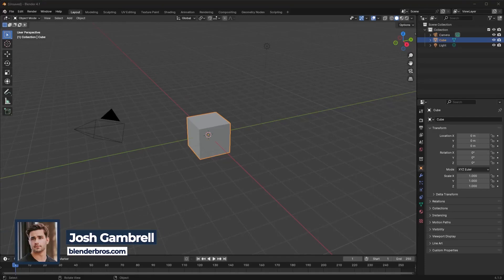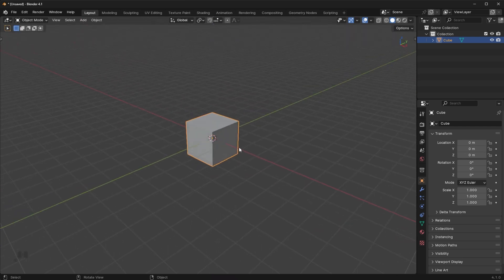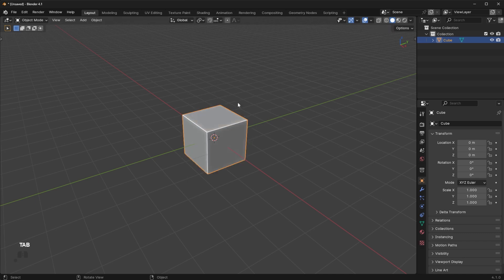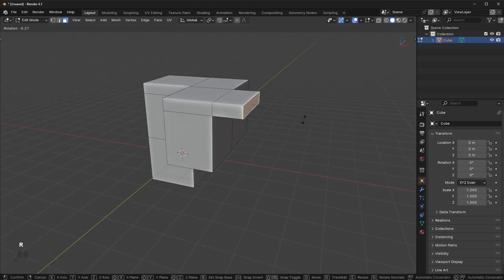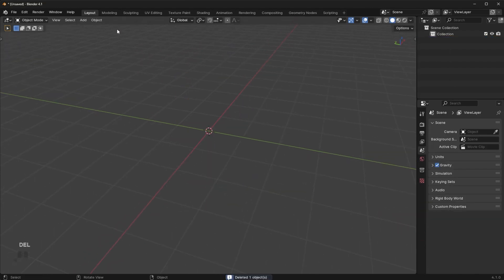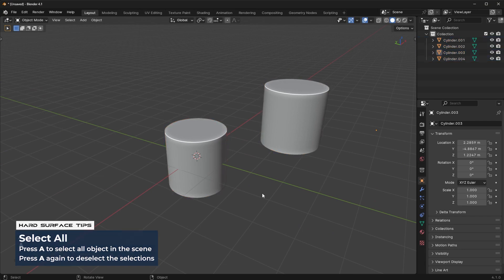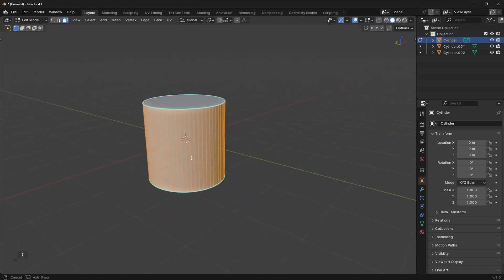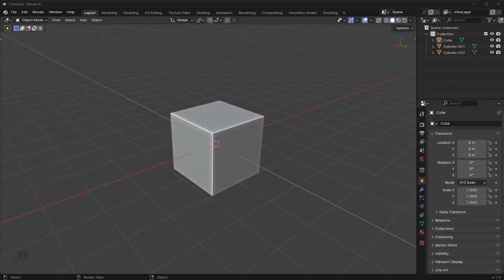Basics of Blender in 20 Minutes